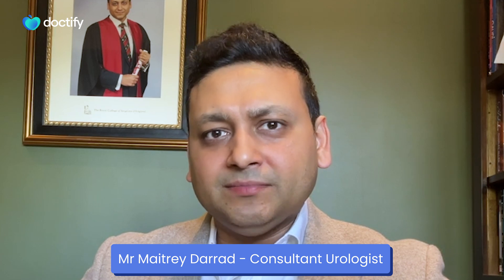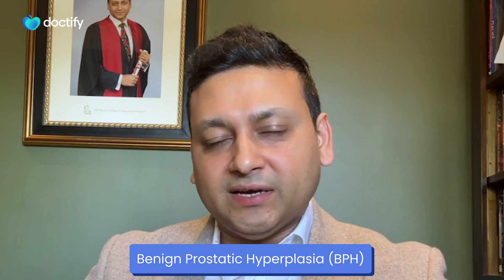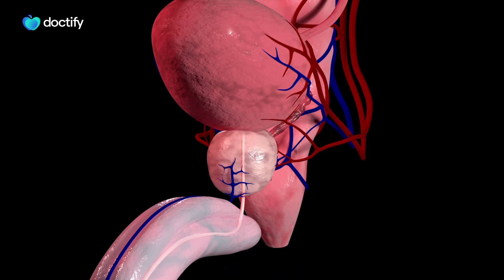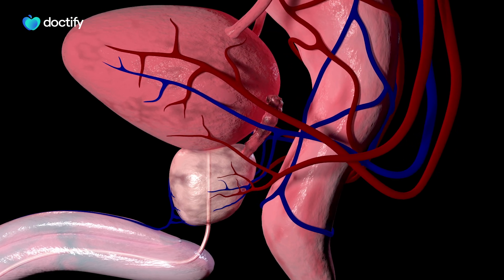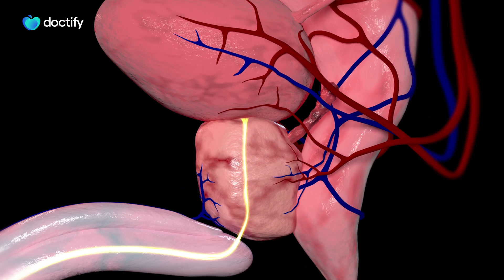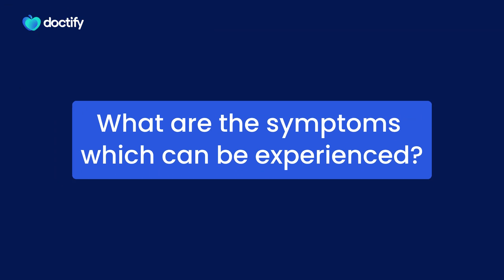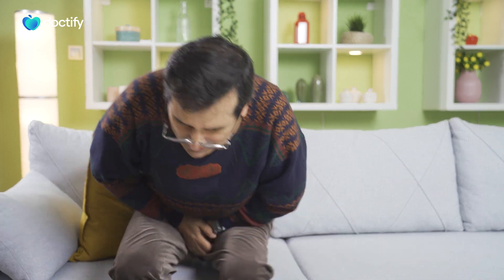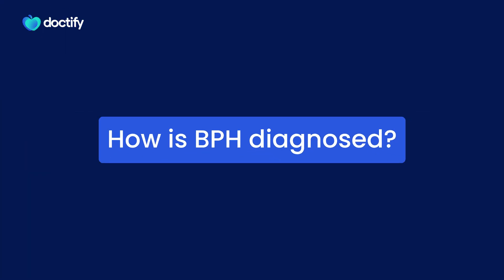What is Benign Prostatic Hyperplasia and why should frequent urination alarm you?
Benign prostatic hyperplasia (BPH) is a common issue that affects many men as they age. Join consultant urological surgeon Mr Maitrey Darrad as he explains BPH symptoms, such as weak urine flow and frequent urination, and discusses diagnosis and treatment options. Discover how lifestyle changes, medications, and surgical procedures can help manage BPH effectively.

00:00 - Introduction
00:19 - What is Benign Prostatic Hyperplasia?
00:39 - What are the symptoms?
1:32 - How is BPH diagnosed?
2:17 - What are the complications Benign Prostatic Hyperplasia?
3:08 - Treatment of Benign Prostatic Hyperplasia
4:35 - Dutasteride & Finesteride

Mr Maitrey Darrad is a highly skilled Consultant Urologist in Birmingham with over 15 years of experience. Specialising in minimally invasive treatments for kidney stones and urinary tract issues, he uses advanced techniques and personalised care to meet each patient’s needs.